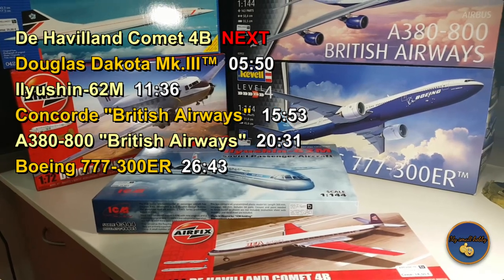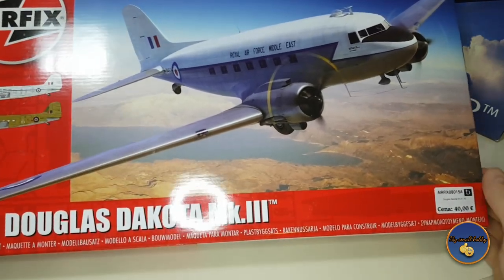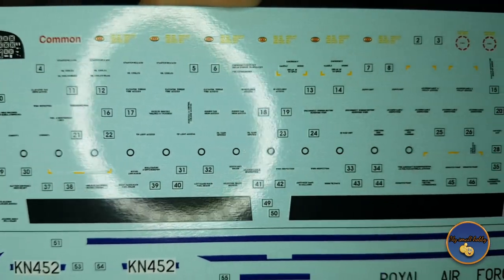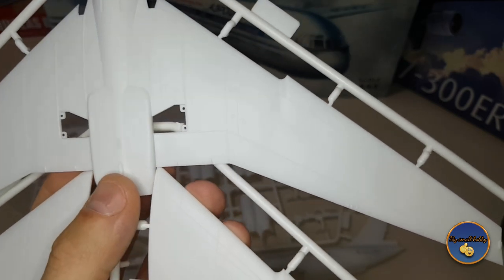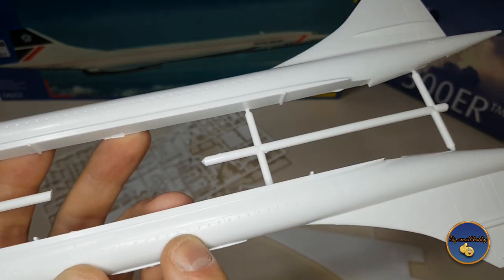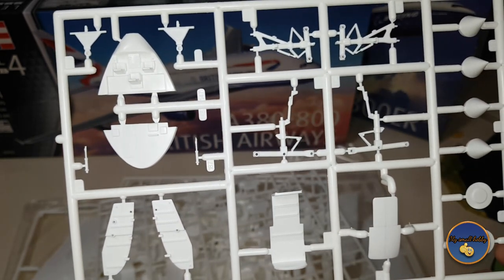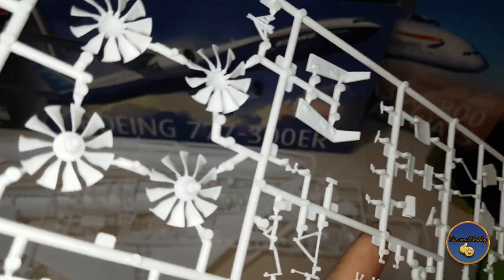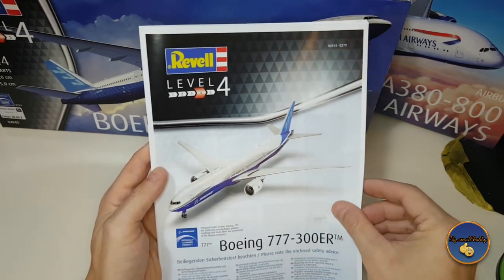Quick look at Passenger Aircraft AIRFIX, ICM and Revll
ENG
This is a Quick Look series in which I show you various scale models, that are available in our on-line store and share my first impressions as well as thoughts with all you wonderful people out there:) Think of it as a consumer advice ;)
This time we are taking a look at:
Manufacturer: AirFix De Havilland Comet 4B in 1:144; A04176; TIME STAMP: 01:50
Manufacturer: AirFix Dakota Duglas Mk. III in 1:172; A08015A; TIME STAMP: 05:50
Manufacturer: ICM Ilyushin-62M in 1:144; 14405; TIME STAMP: 11:36
Manufacturer: Revell Concorde in 1:144; 04257; TIME STAMP: 15:53
Manufacturer: Revell Airbus A320-800 in 1:144; 03922; TIME STAMP: 20:31
Manufacturer: Revell Boeing 777-300ER in 1:144; 04945; TIME STAMP: 26:43
The model is available at our on-line store:
SLO
To je Quick Look serija , v kateri vam pokažem različne modele, ki so na voljo v naši spletni trgovini. Z vami tam zunaj ve e svetu, delim moje prve vtise in misli :) To je neke vsrte nasvet potrošniku ;)
Tokrat si bomo ogledali:
Proizvajalec: AirFix De Havilland Comet 4B in 1:144; A04176
Proizvajalec: AirFix Dakota Duglas Mk. III in 1:172; A08015A
Proizvajalec: ICM Ilyushin-62M in 1:144; 14405
Proizvajalec: Revell Concorde in 1:144; 04257
Proizvajalec: Revell Airbus A320-800 in 1:144; 03922
Proizvajalec: Revell Boeing 777-300ER in 1:144; 04945